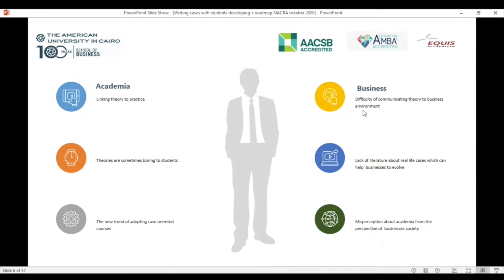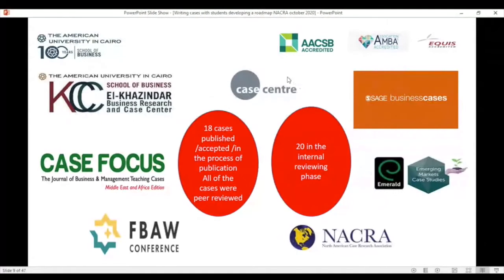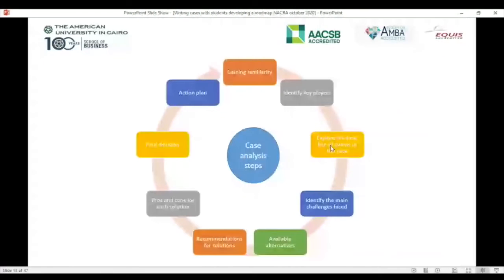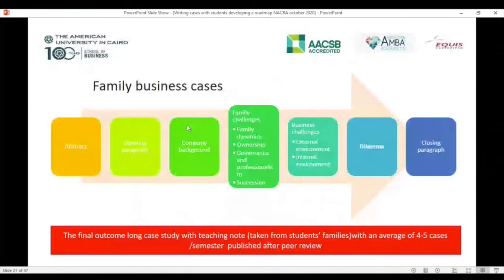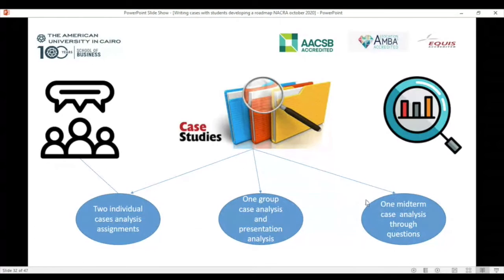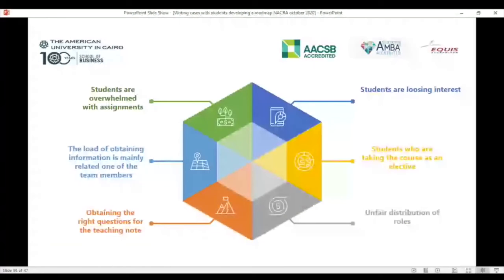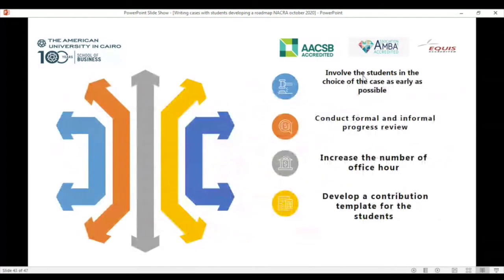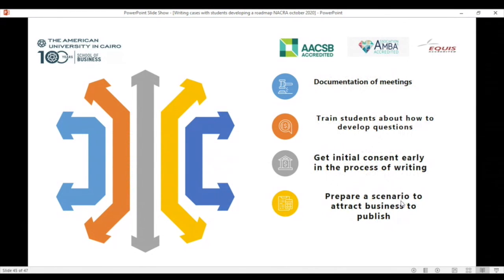New Views Session: Writing Cases with Students (w/Ashraf Sheta)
Ashraf Sheta, from the American University in Cairo, discusses the benefits of case writing with students, including how to deal with challenges during the writing process.

This video is part of a series from the NACRA2020 Conference.

The North American Case Research Association (NACRA) is a collaborative organization of approximately 500 researchers, case writers and teachers, mostly in the business disciplines, who support each other’s research and writing efforts.